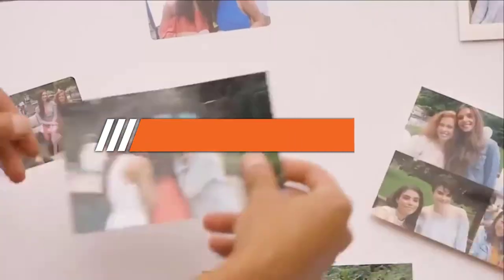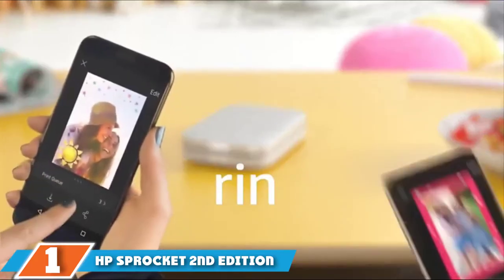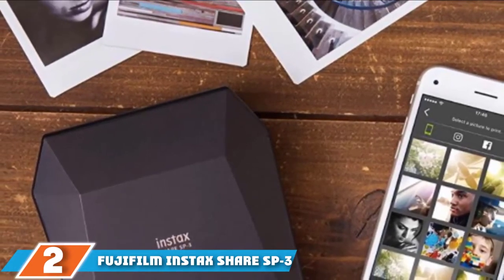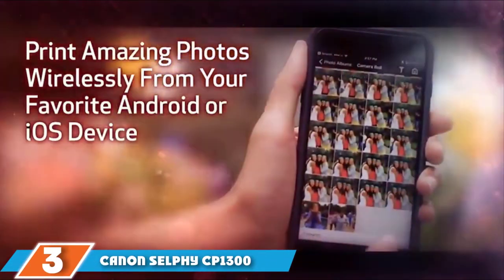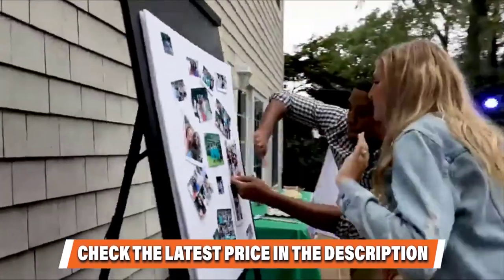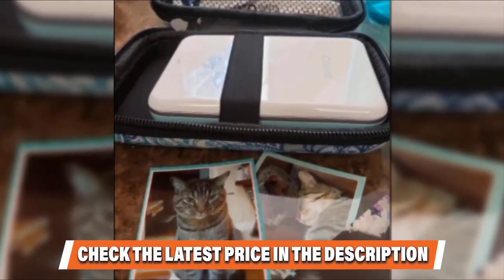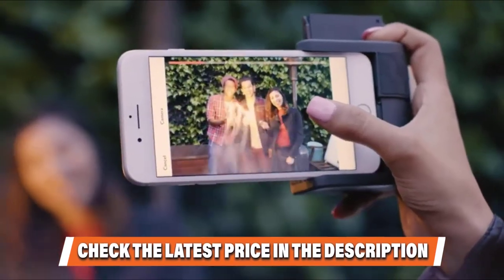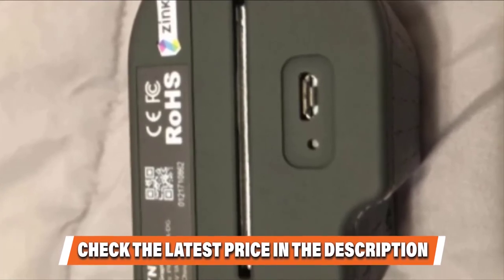Top 5 Best Portable Printer Review In 2024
Best Portable Printers featured in this video:

6. Prynt Pocket Portable Printer:

5. Kodak Mini 2 Portable Printer:

4. Canon Ivy Portable Printer:

3. Canon SELPHY CP1300 Portable Printer:

2. Fujifilm INSTAX Share SP-3 Portable Printer:

1. HP Sprocket 2nd Edition Portable Printer:

To narrow down your searching effort, we have researched the market on the Portable Printers. We already spent hours analyzing these top 5 Portable Printers to ensure your worth buying. They all come with excellent features with a great price range.

This video on the Portable Printers reviews in 2024 will add value for the money. So keep watching till the end and select the suited one for you.

cheapest Portable Printers, best price Portable Printers, best rated Portable Printers, Portable Printers for the money, Portable Printers to buy, Affordable Portable Printers, best small Portable Printers ,Large Portable Printers